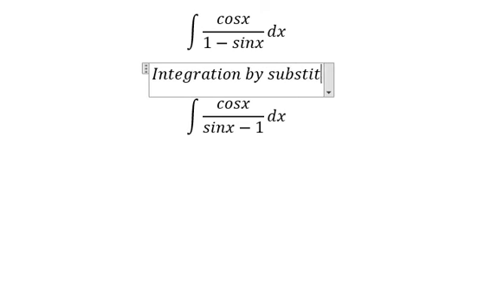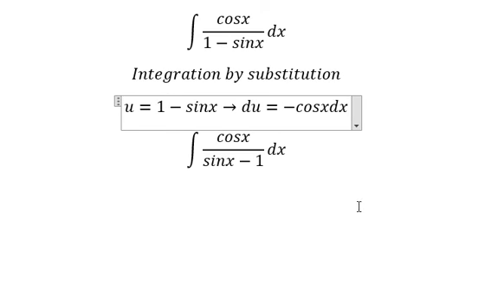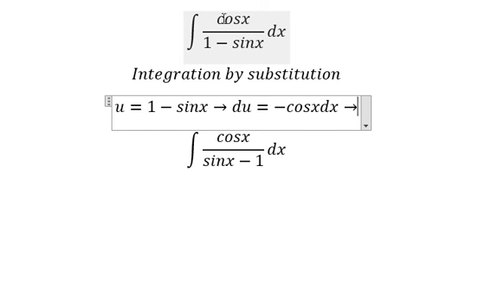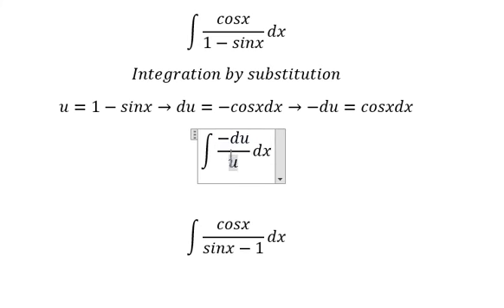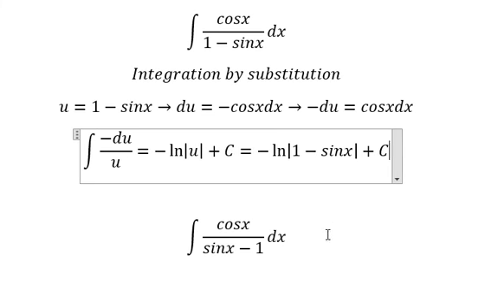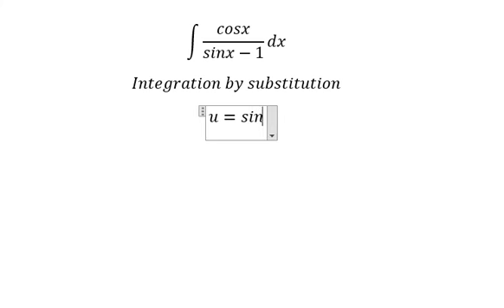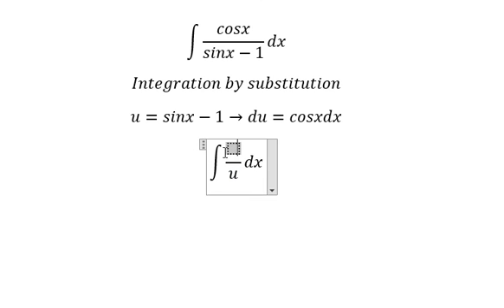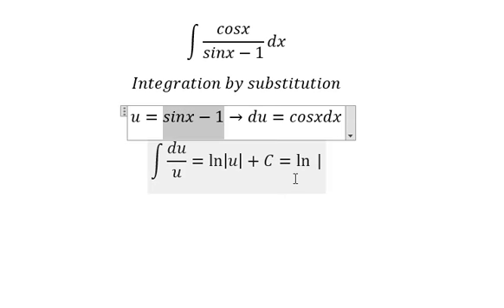Calculus Help: Integral ∫ cosx/(1-sinx) dx , ∫ cosx/(sinx-1) dx - Integration by substitution